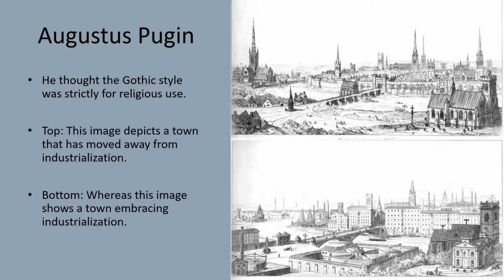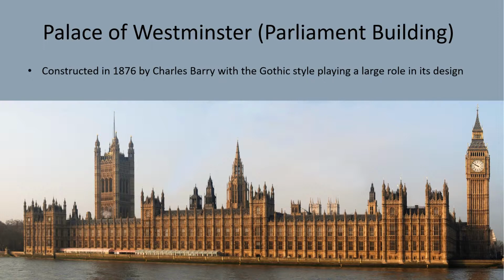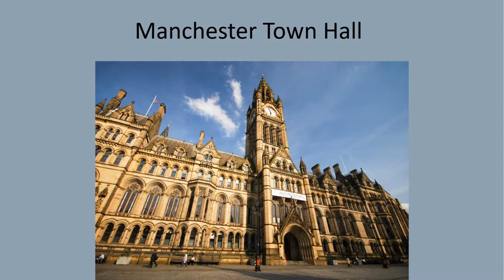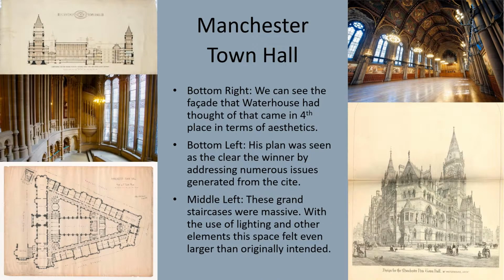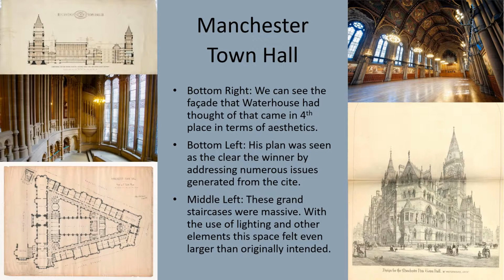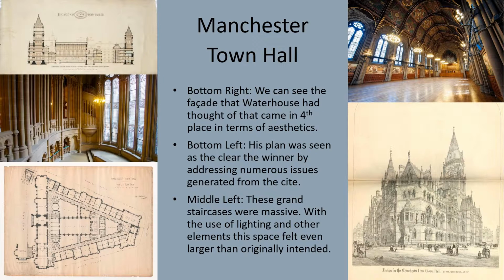Unessay 2 Manchester Town Hall